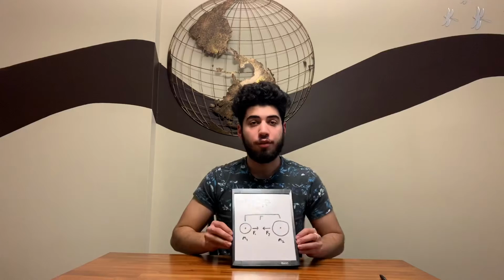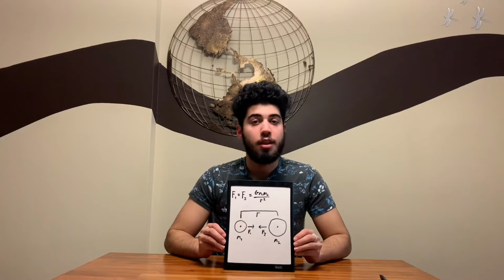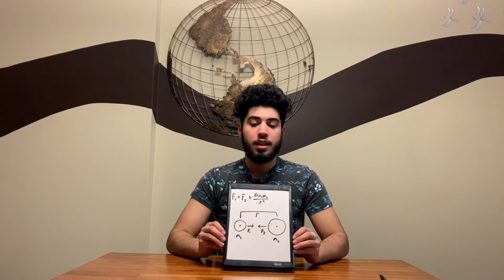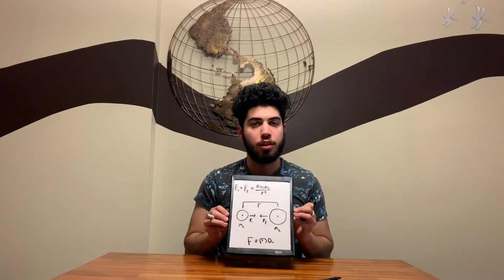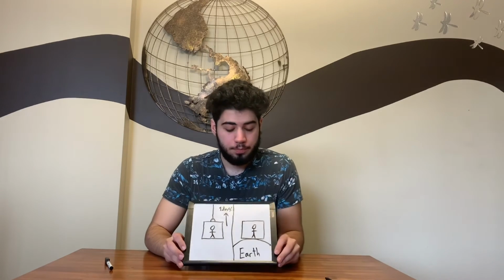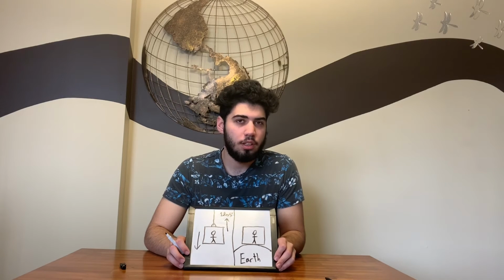Classical vs. General Relativity Gravity